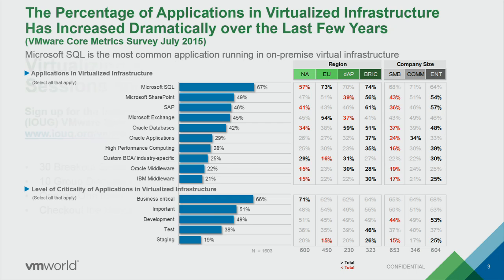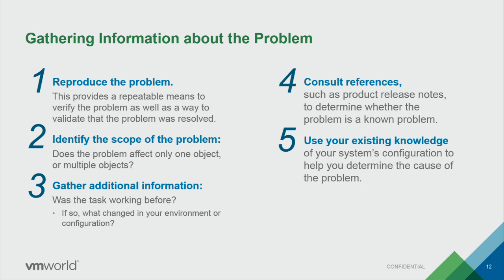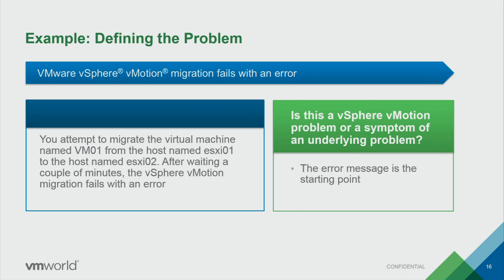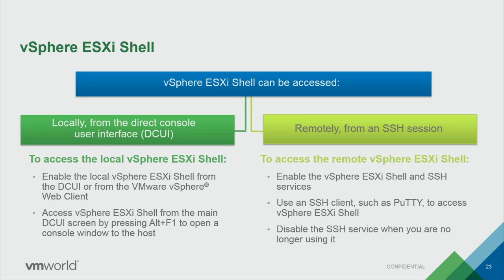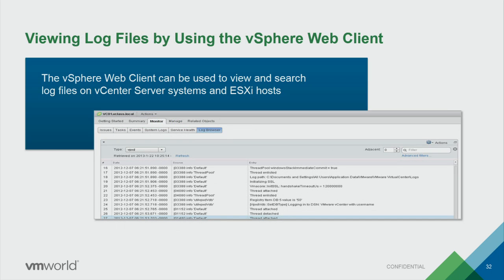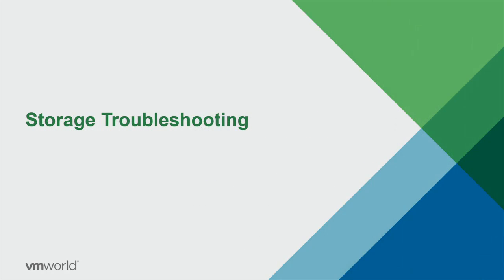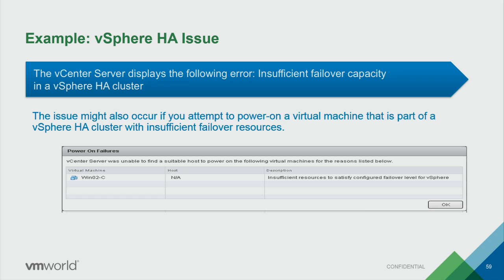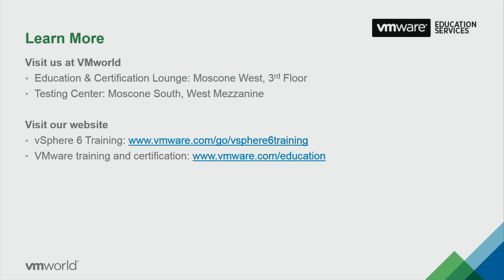VMworld 2015: VAPP6257 - Troubleshooting for vSphere 6